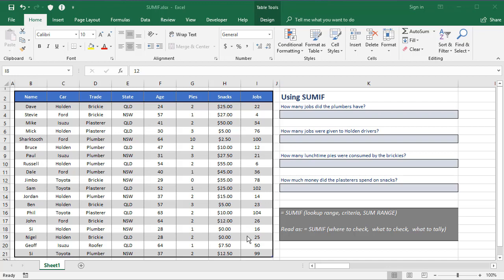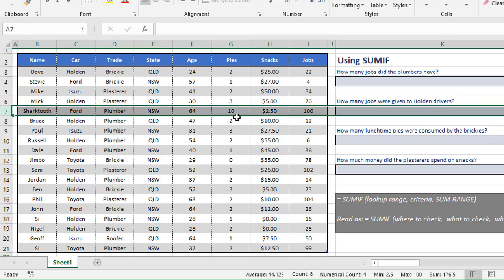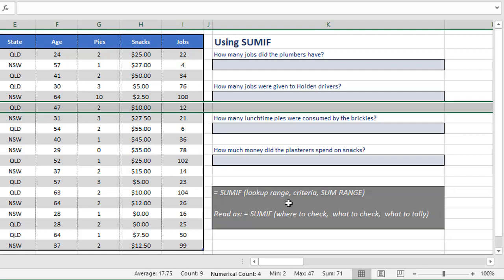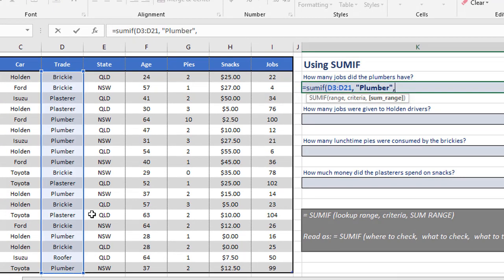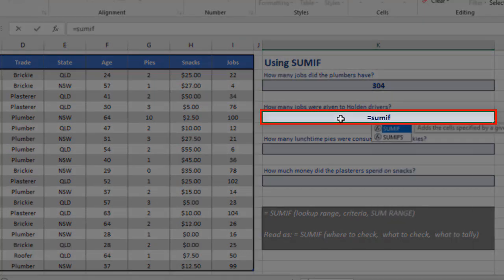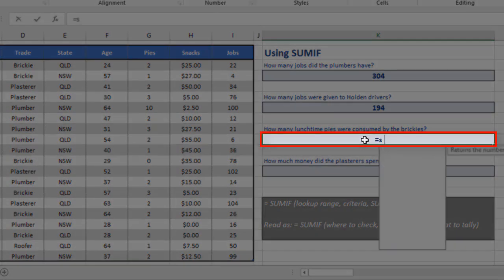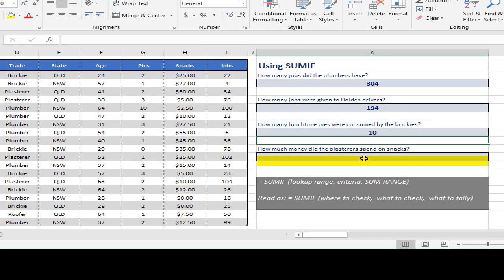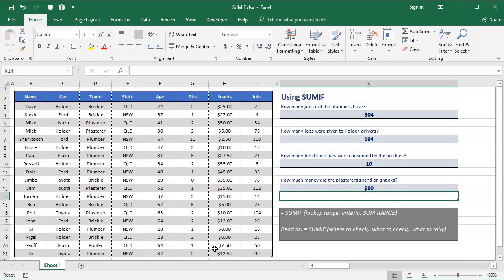How to write a SUMIF formula in Excel (with examples)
SUMIF totals the figures in list B when corresponding items in list A meet a given criteria.

This video walks you through how to create a number of different SUMIF formulas from scratch.

(free training on the blog)